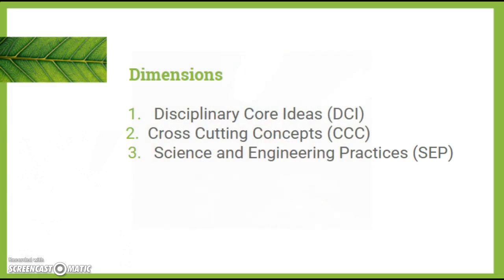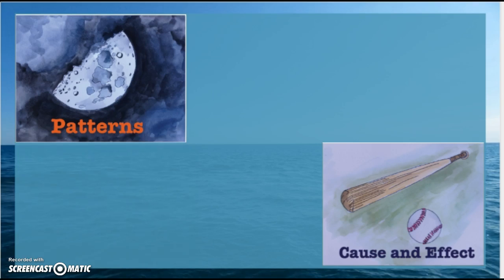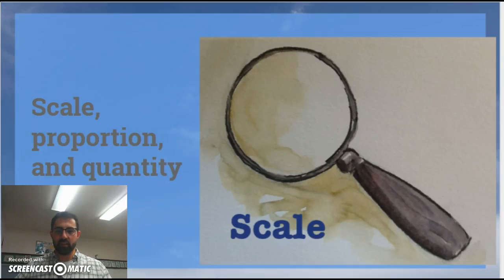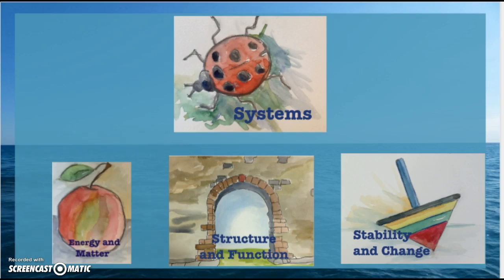ECGngss CCC & SEP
Brief video explaining the Cross Cutting Concepts and Science and Engineering Practices of the Next Generation Science Standards for Edcamp Global 2016